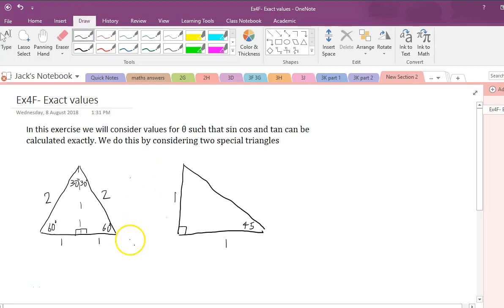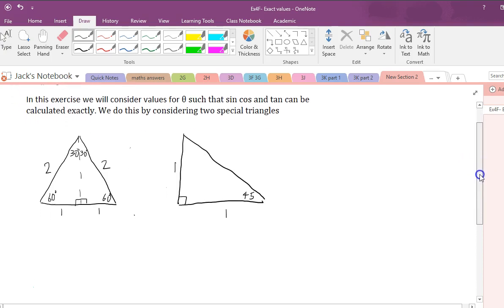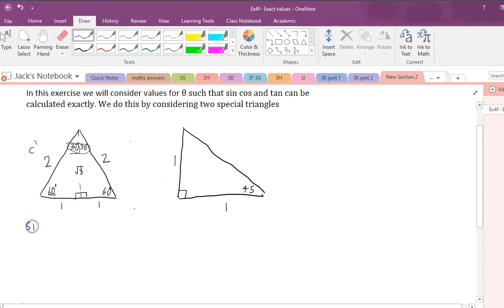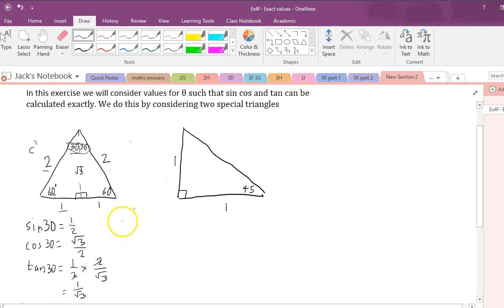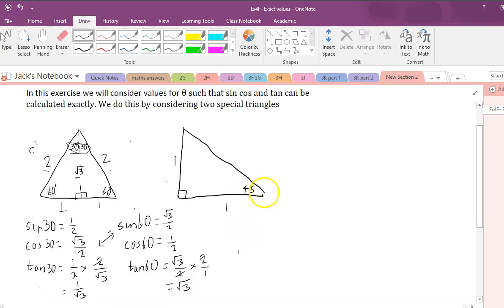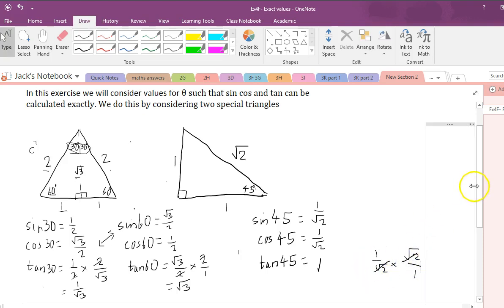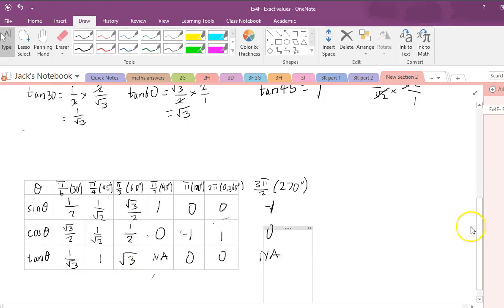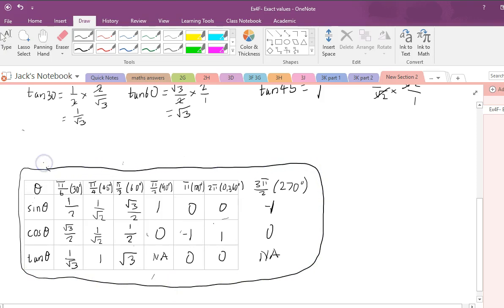14F exact values explanation